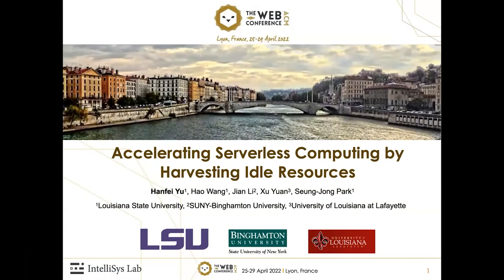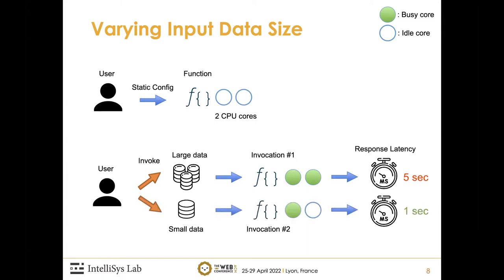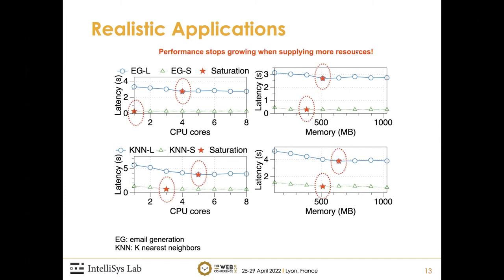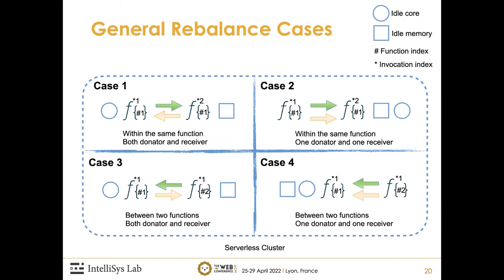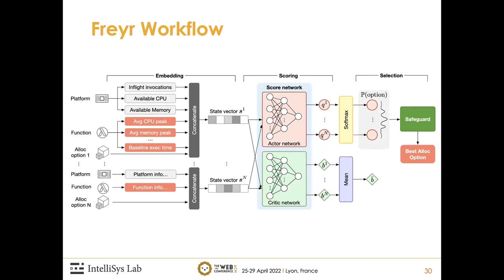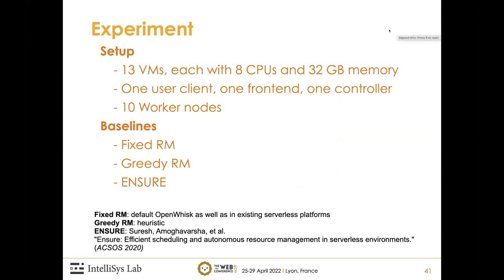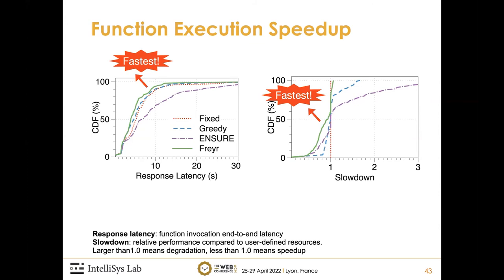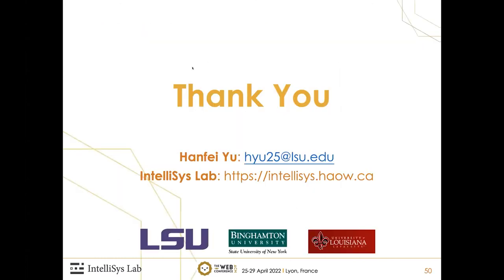Accelerating Serverless Computing by Harvesting Idle Resources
Systems and Infrastructure: Enhancing Computing Infrastructure